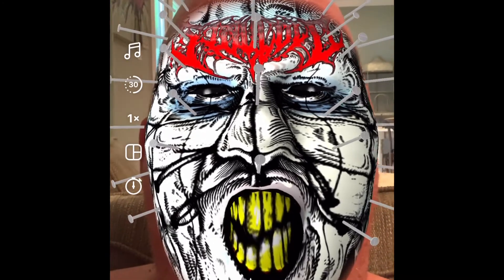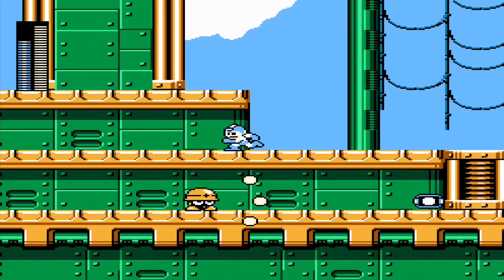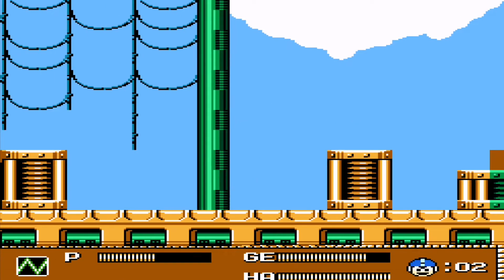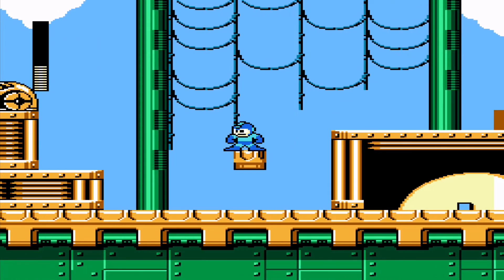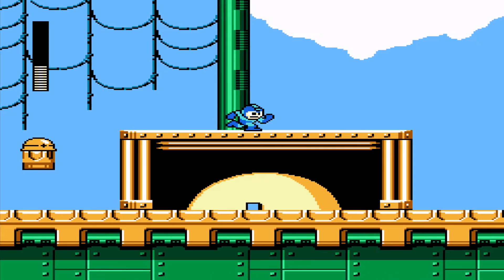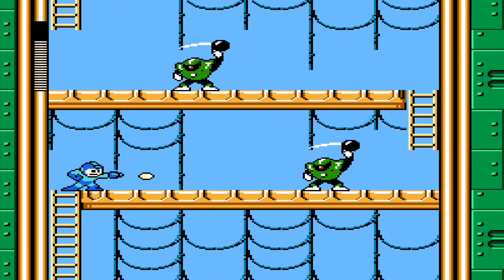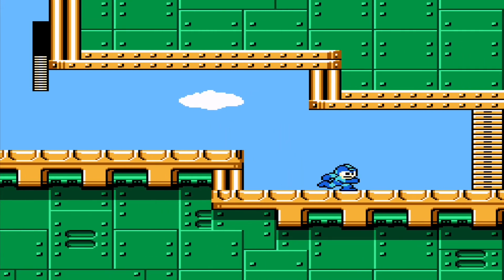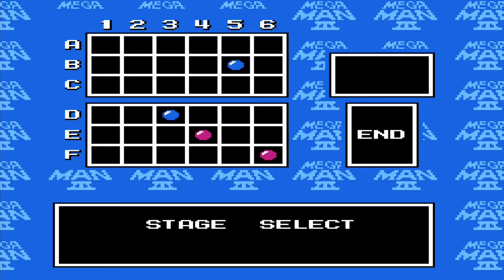Mega Man 3 - Needle Man Stage